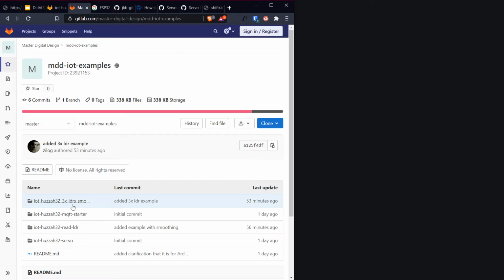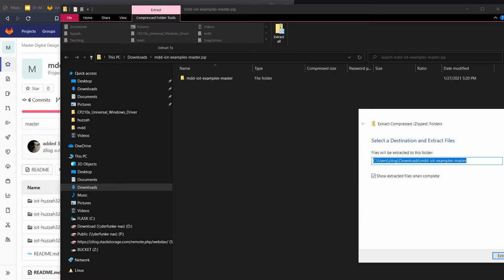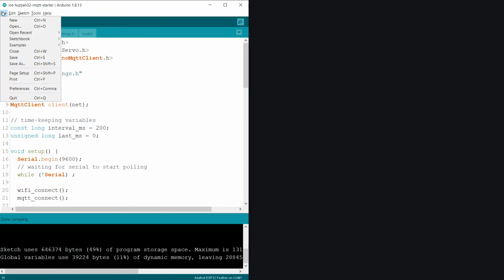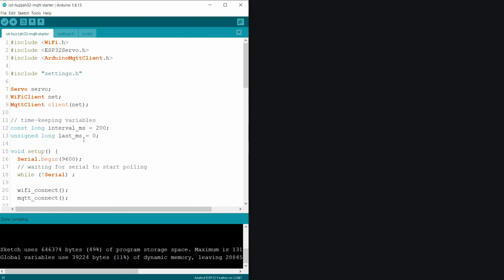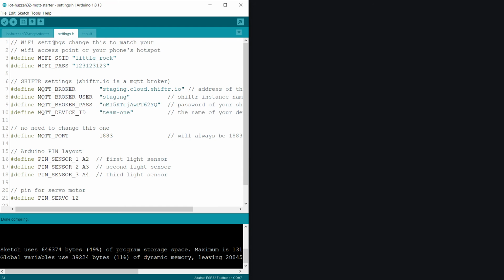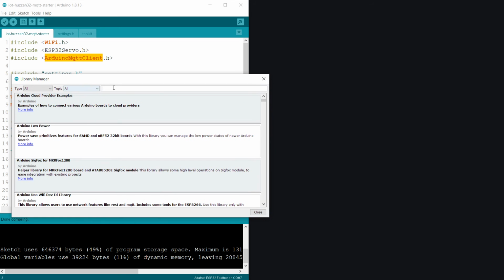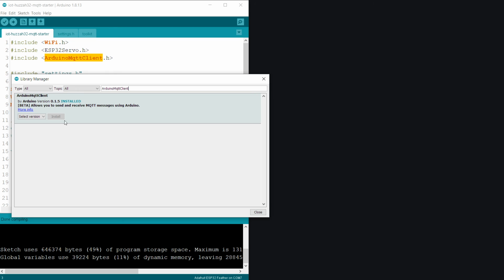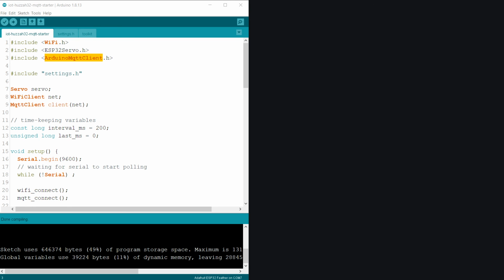MDD sprint 3 - IoT starter code installing libs